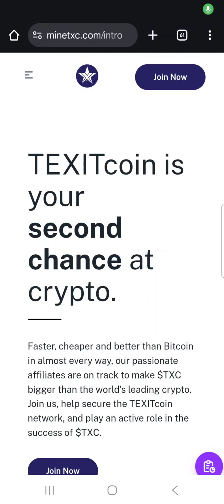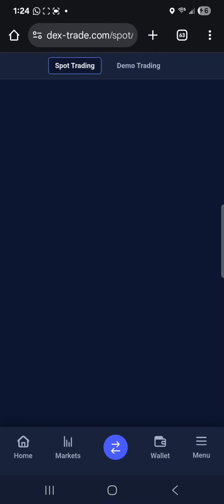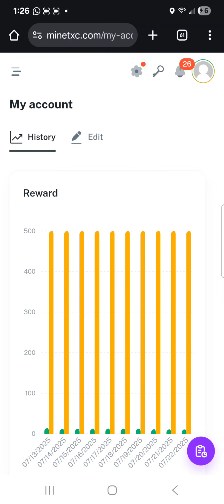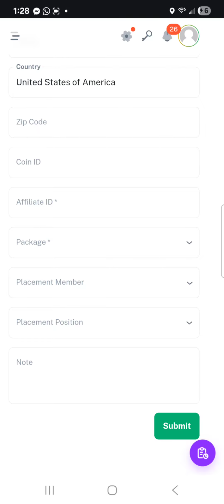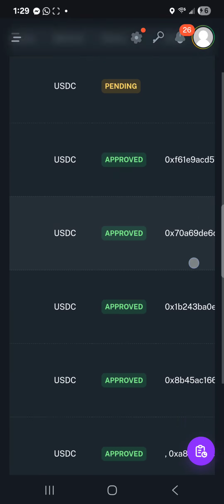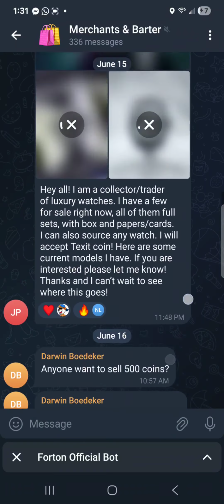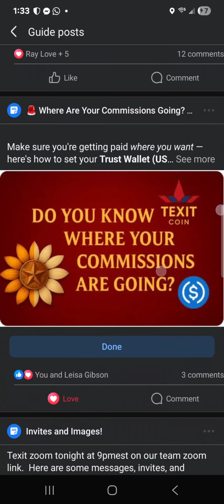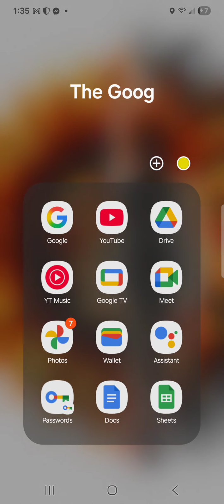Welcome to Texit & Team Freedom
Welcome!!

In this video help you navigate.:
-Texit Website and Back Office Walkthrough
-Team Freedom Guide Section
-Invite Scripts and Images